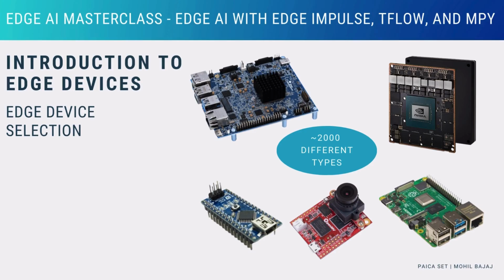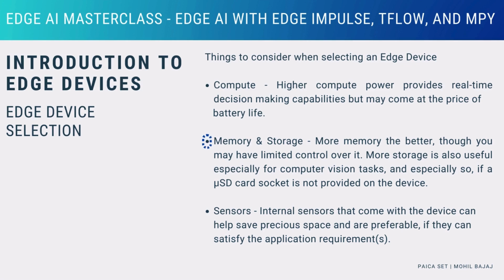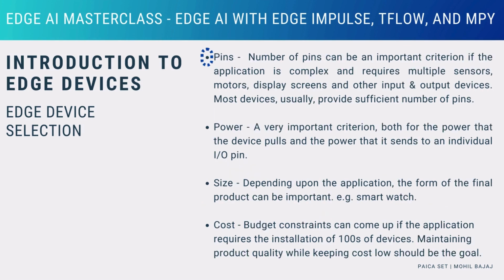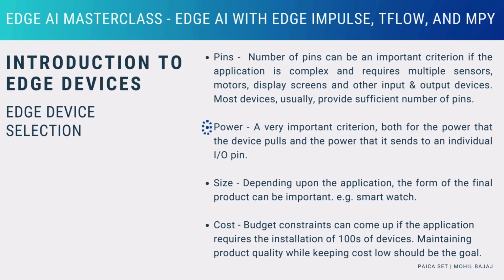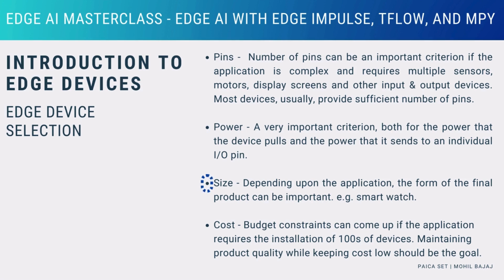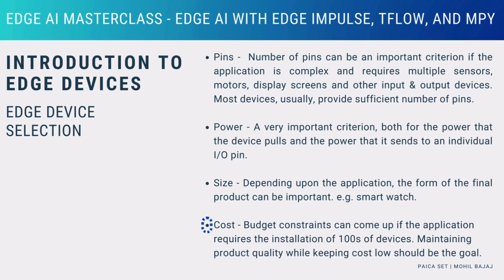Edge Device Selection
3. Introduction to MicroPython

4. Machine Learning Fundamentals

5. Deep Learning Fundamentals

6. Computer Vision Fundamentals

7. Transfer Learning Architectures (Image Classification)

8. Transfer Learning Architectures (Object Detection)

9. Transfer Learning Architectures (Segmentation)

10. Transfer Learning Architectures (Video Analytics)

11. Introduction to Edge Impulse

12. Edge AI Projects